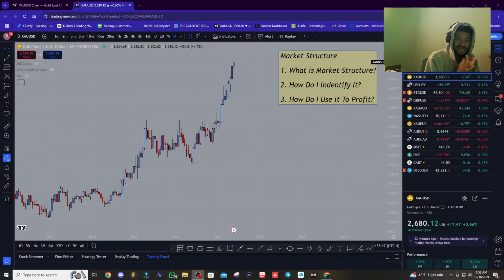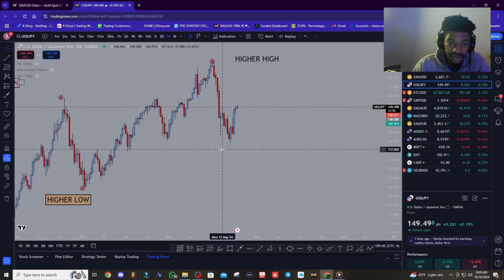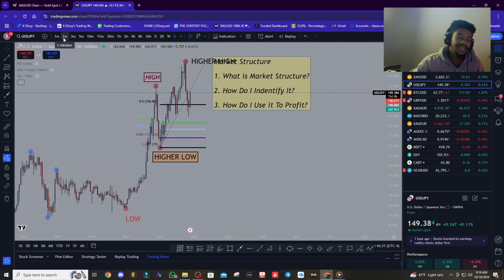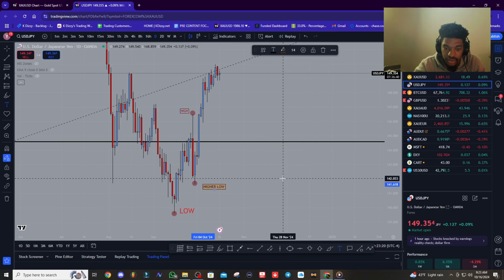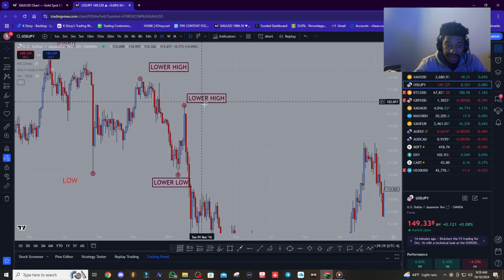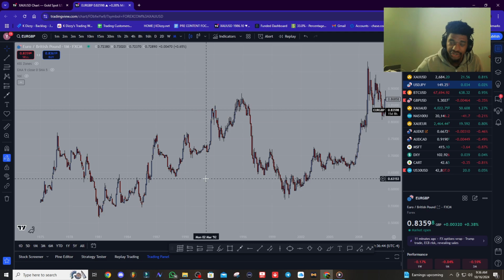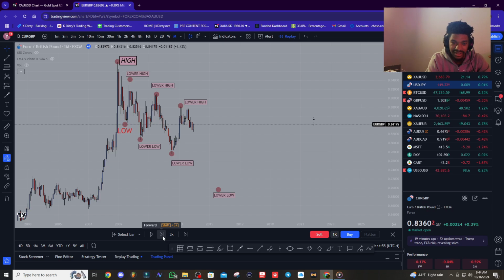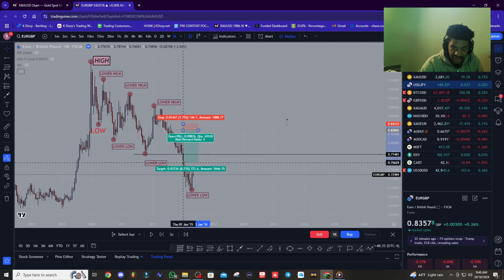How to Identify and Profit off Market Structure